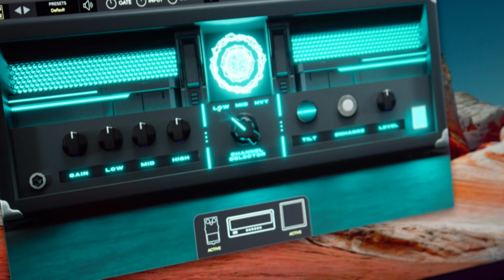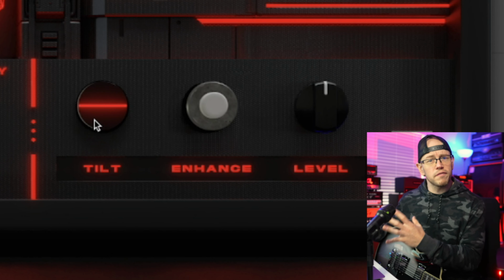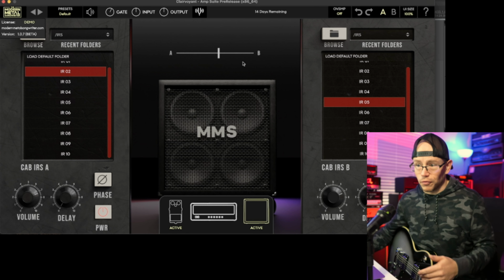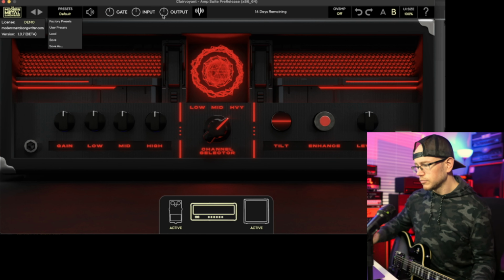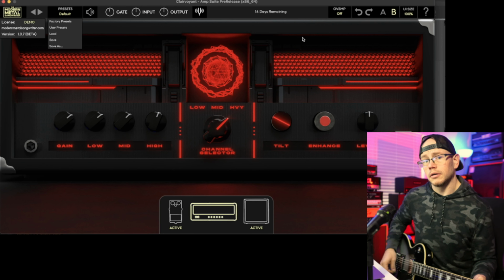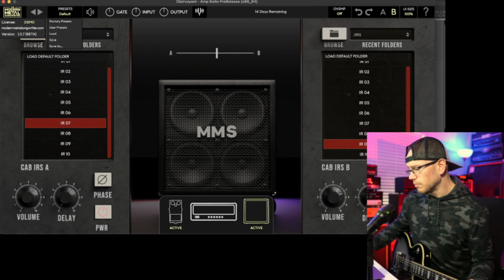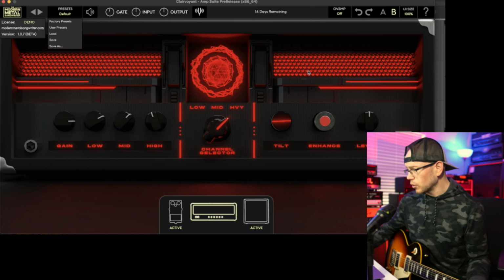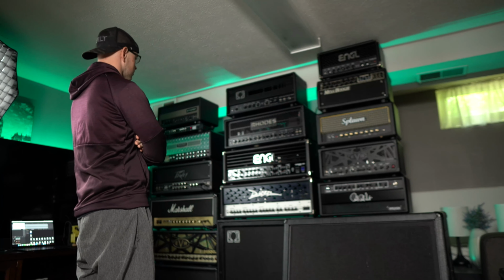HEAVY guitar tones made EASY | Clairvoyant Amp Suite